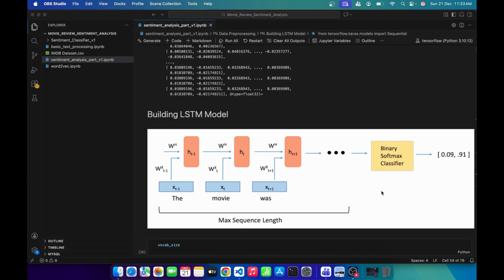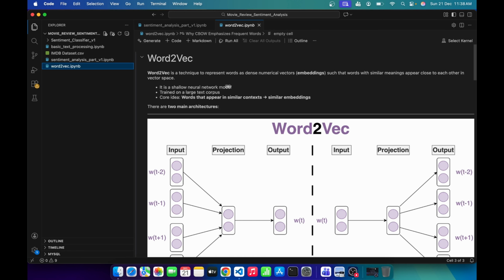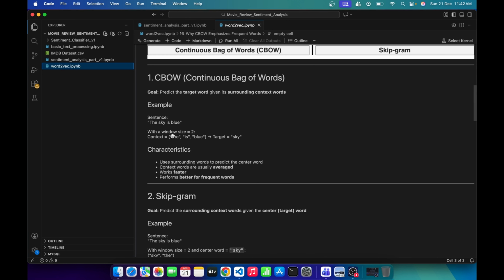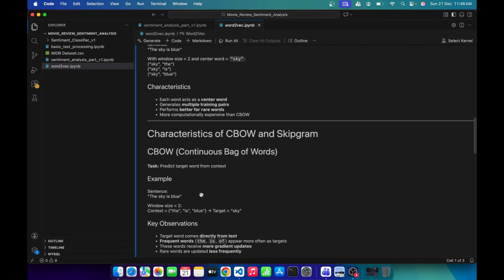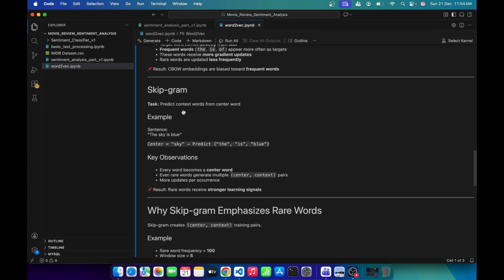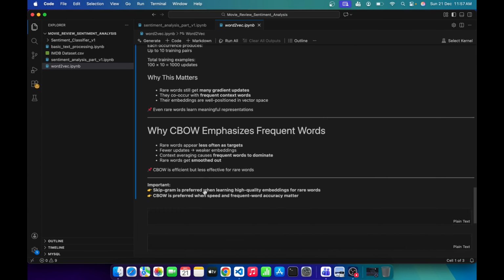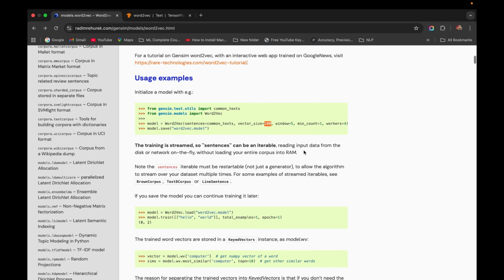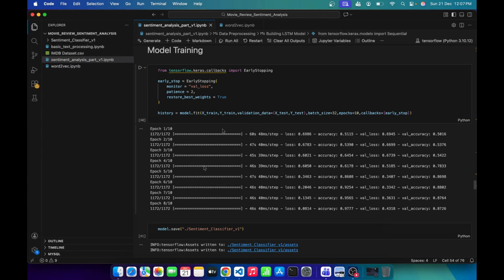Movie Review Sentiment Analysis Project Part-8 | Word2Vec Tutorial | CBOW vs Skip-gram Explained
Welcome to Part 8 of the Movie Review Sentiment Analysis Project!
In this video, I explain Word2Vec from scratch with a clear, intuitive explanation.
You’ll understand how Word2Vec works internally, why it is a shallow neural network, and the key differences between CBOW and Skip-gram.

This video focuses on conceptual clarity + real intuition, not just definitions.

✅ What are word embeddings and why they matter in NLP
✅ What is Word2Vec and how it learns semantic relationships
✅ Why Word2Vec is called a shallow neural network
✅ CBOW (Continuous Bag of Words) explained with examples
✅ Skip-gram explained with training pair generation
✅ Why CBOW works better for frequent words
✅ Why Skip-gram learns better embeddings for rare words
✅ How context window size affects training

00:00 - Recap
01:25 - Word2Vec
04:18 - What is CBOW?
08:08 - What is Skipgram?
09:59 - Why, CBOW better for frequent words?
12:39 - Why, Skipgram better for rare words?
17:25 - When to use what?
18:04 - Why, CBOW faster than Skipgram?
19:21 - Gensim Library walkthrough
22:07 - Tensorflow Word2Vec Guide
22:59 - Next Steps